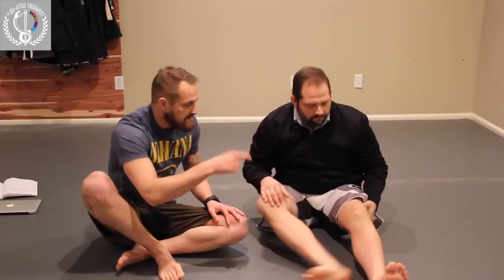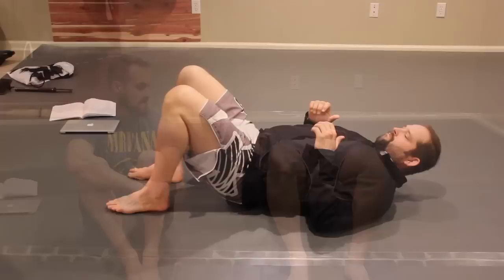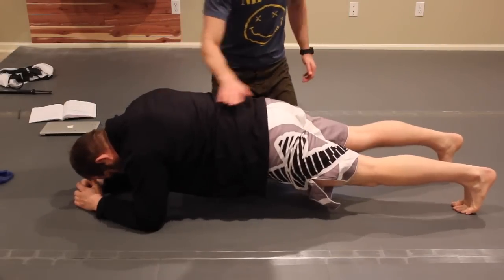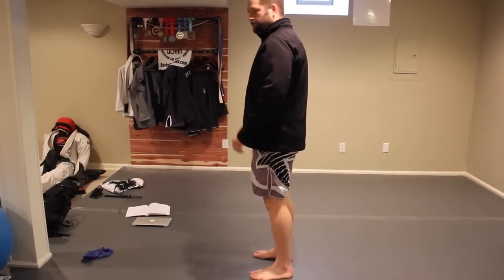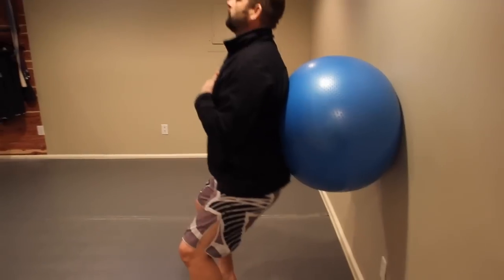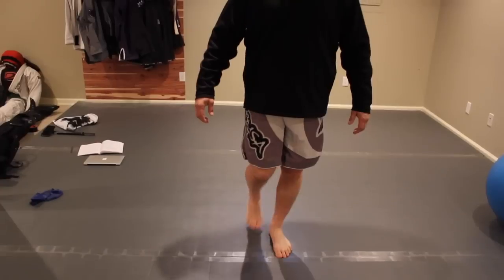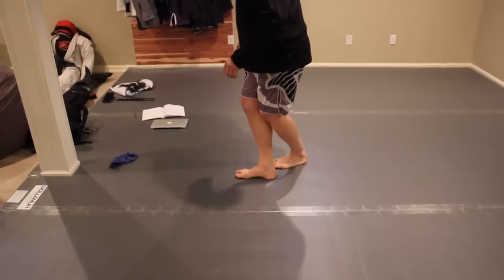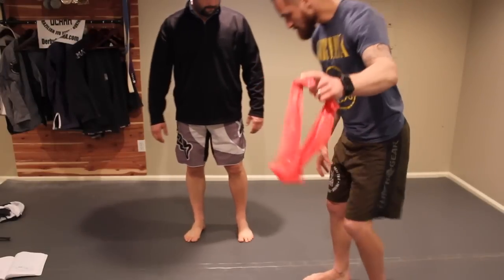How to Return to Grappling After Injury: Meniscus Surgery Vlog Post-Op Day 9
9 days after my training partner Chris had a lateral mensicectomy surgery on his left knee, we continue with his recovery.
We focus on left hip, knee, and ankle balance. We work on the stability, range of motion, flexibility, and strength of the knee.
Check out the progress we have made so far and what Chris thinks about his recovery.
Important things to focus on is comfort, no pain, and safety. The goal of a successful rehab is return to full function and prevent re-injury in the future.